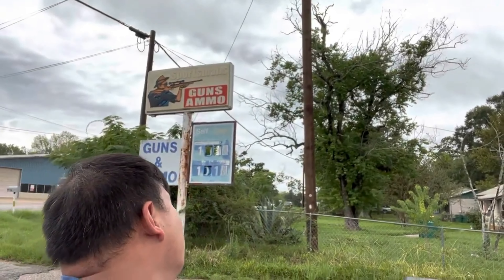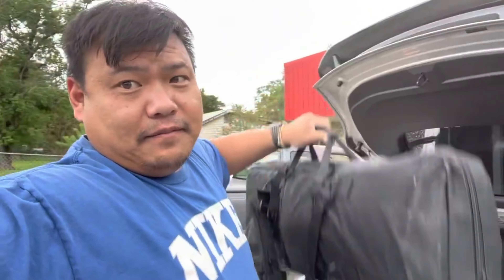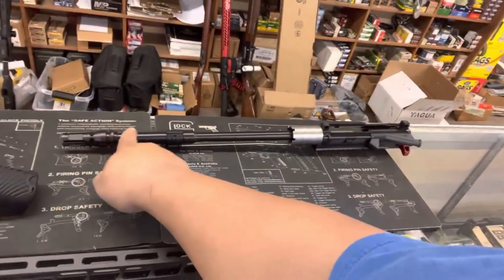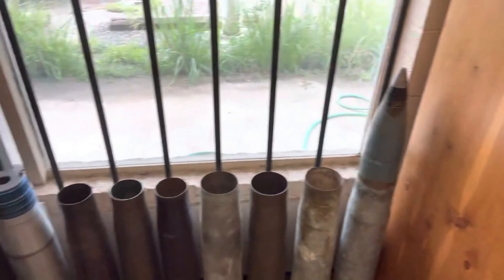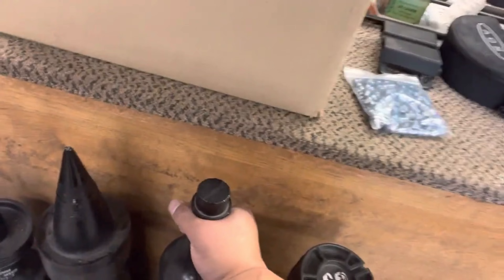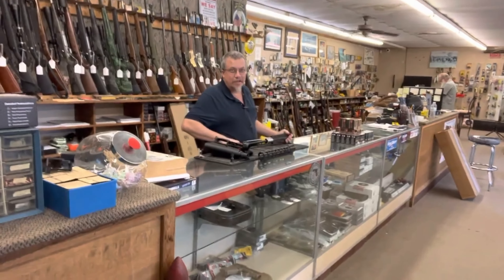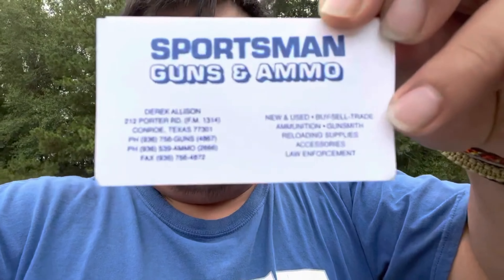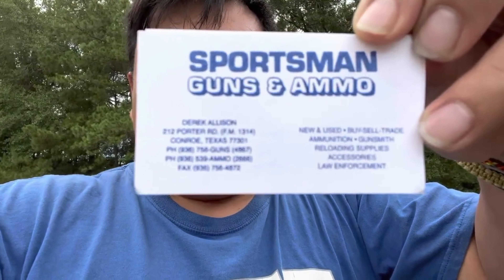Time To Go Get Pin & Welded On My 13.7 Inch Barrel Rifle